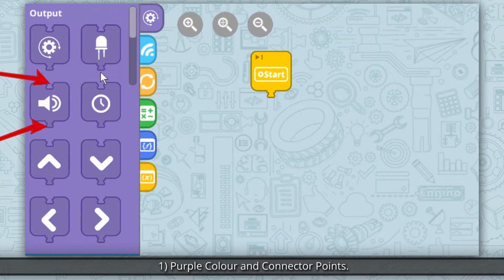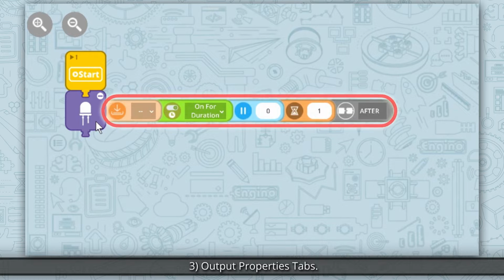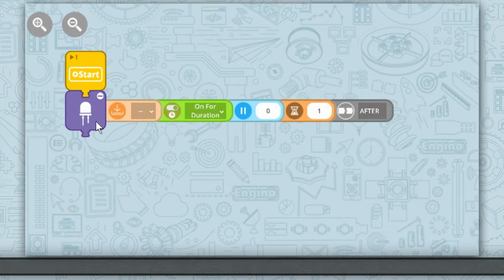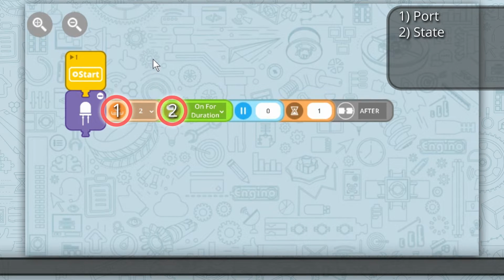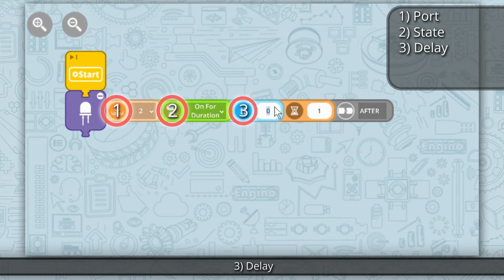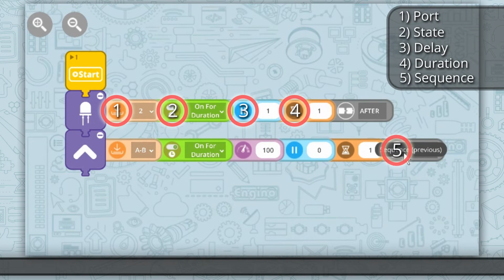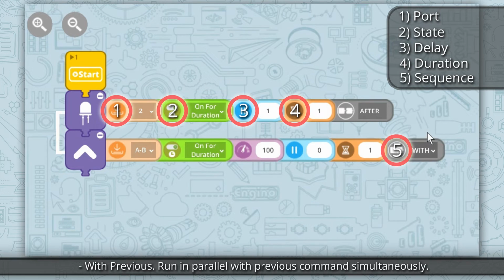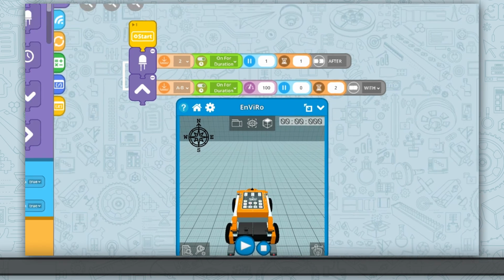KEIRO 104 - Outputs Overview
Hello and Welcome to another KEIRO Tutorial Video.

In this tutorial we will give an overview on Outputs and analyse their common properties.